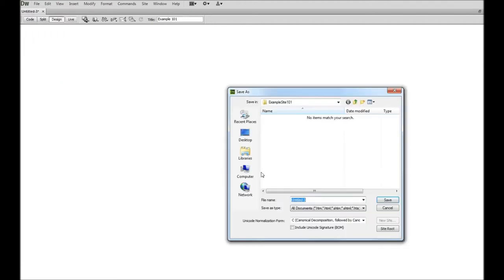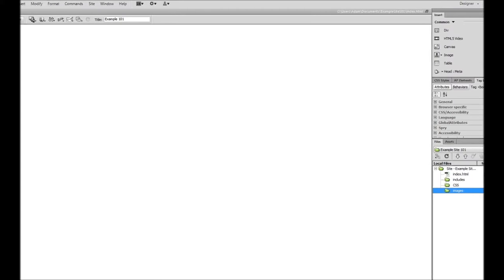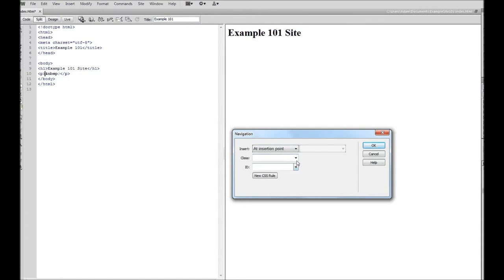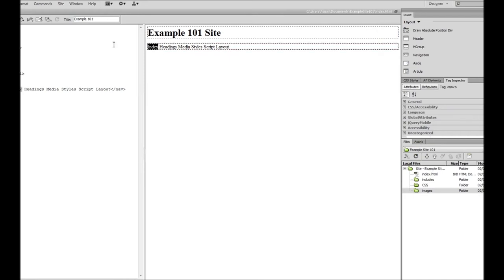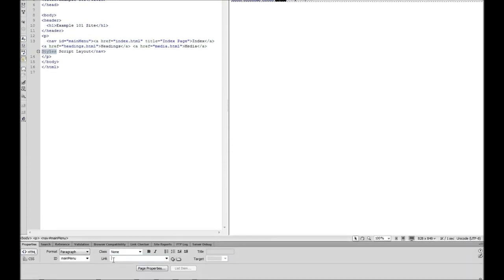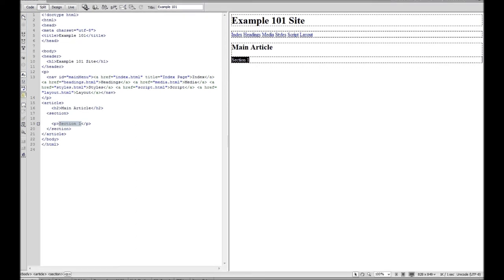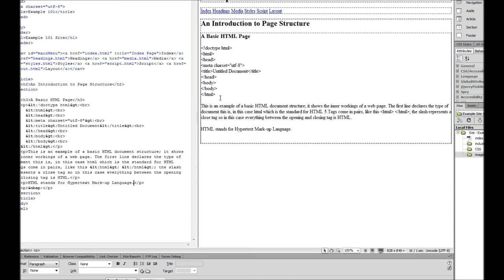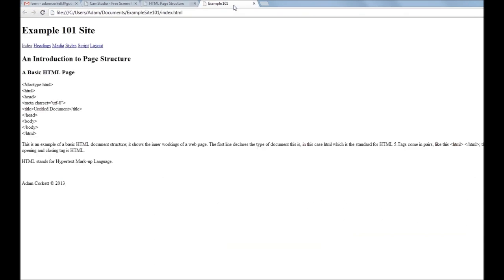Dreamweaver CS6 HTML Page Structure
Basic introduction to HTML page structure (HTML 5) and the first steps in creating a website.